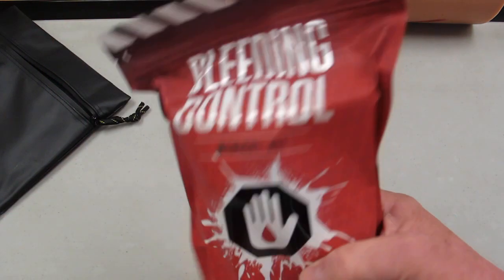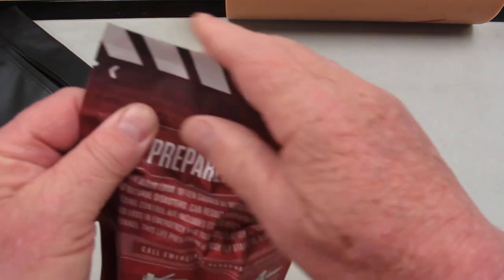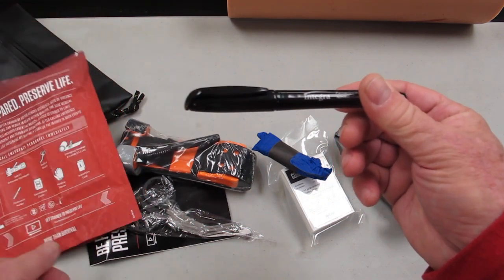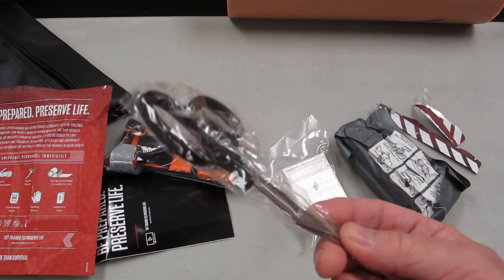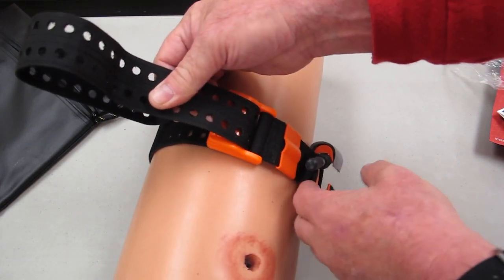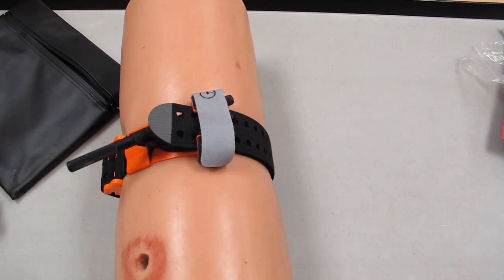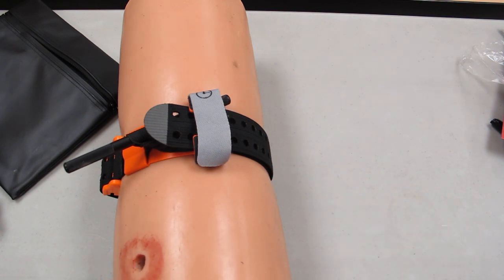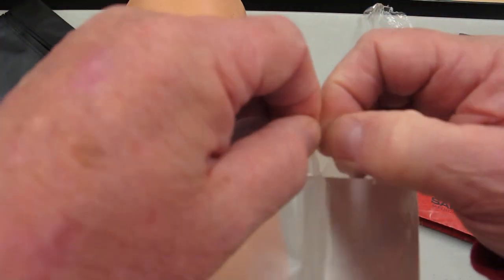Advanced Bleeding Control Kit